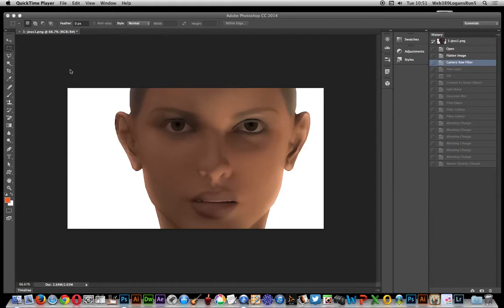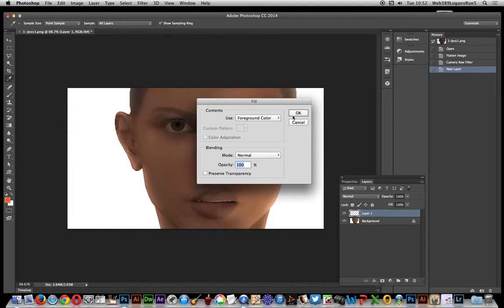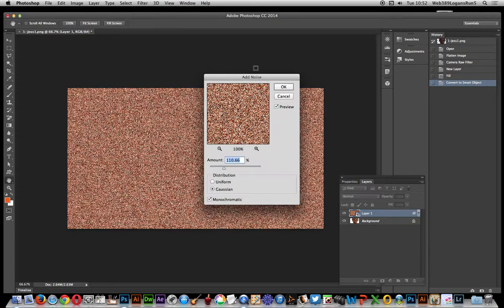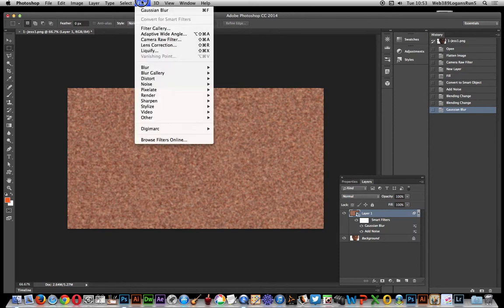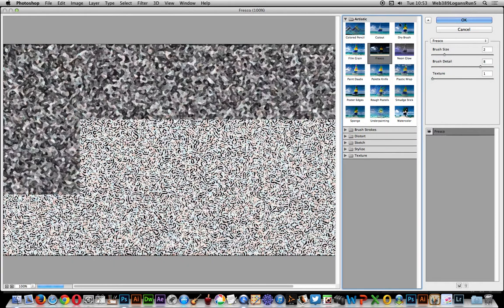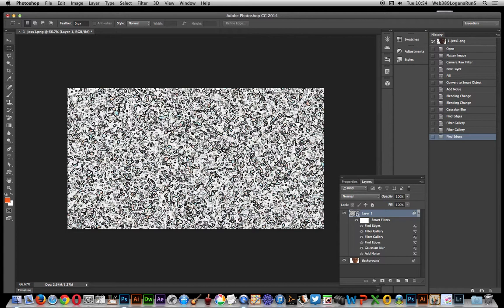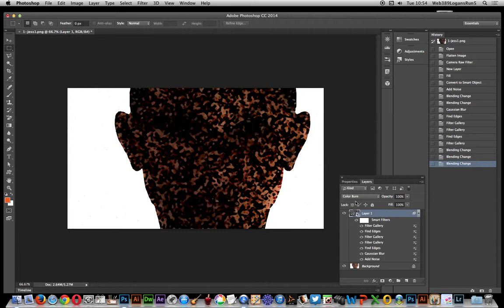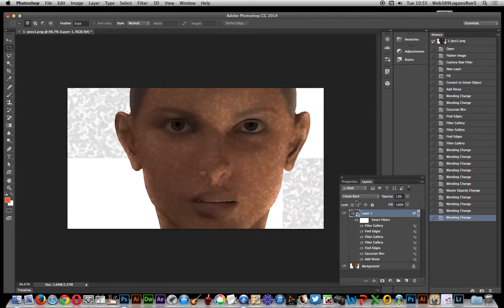Photoshop CC -- how to add Noise effects and smart objects tutorial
Noise effects for Photoshop, add noise, use to create interesting textures to an image and combine with smart objects tutorial